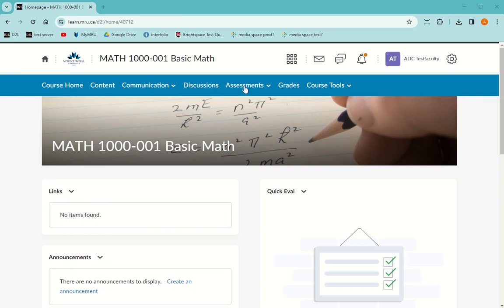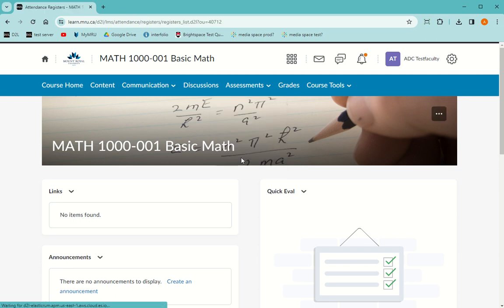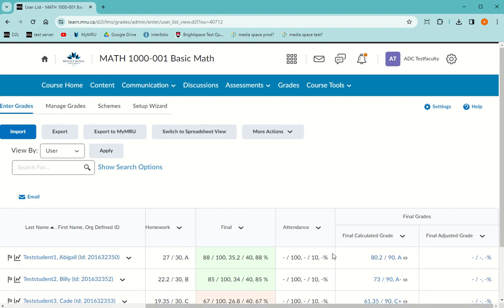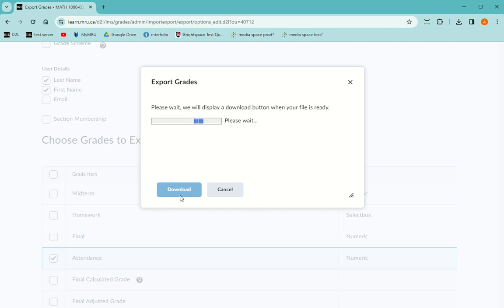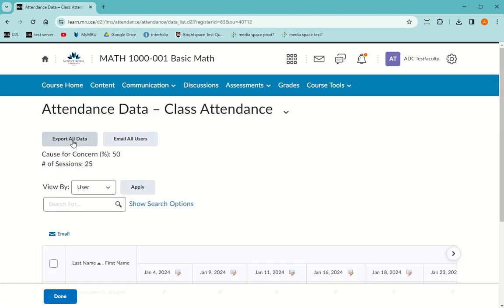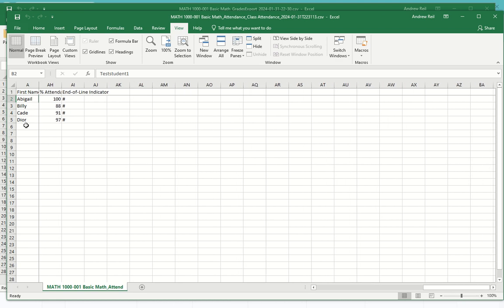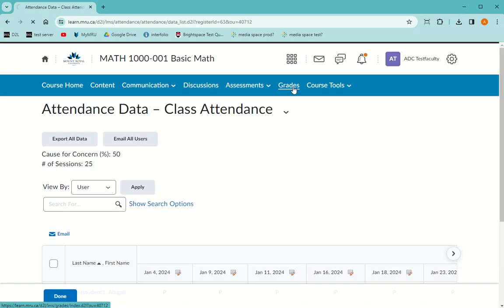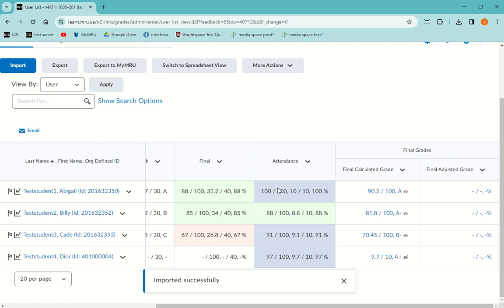Copy Attendance Into Grades in D2L